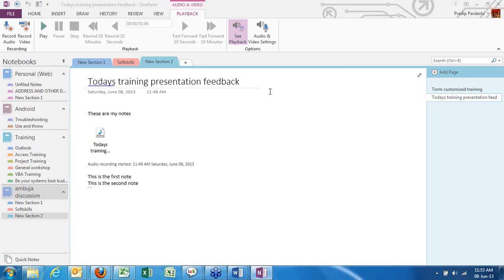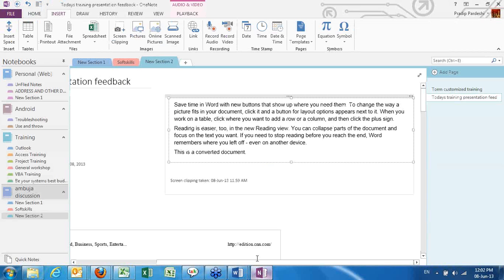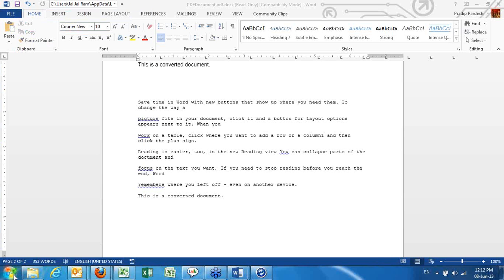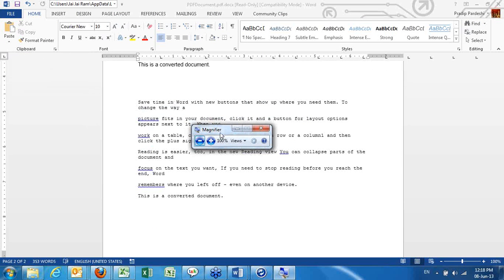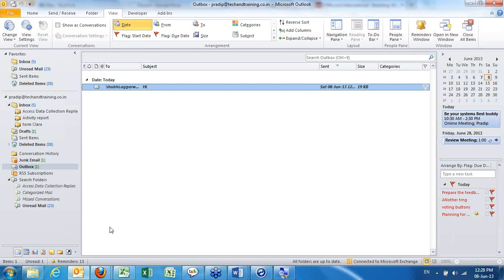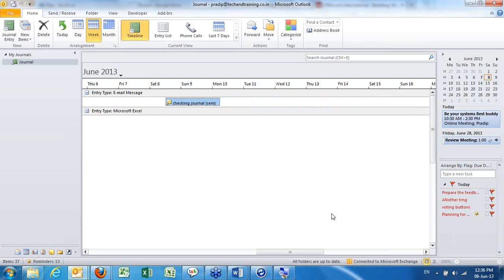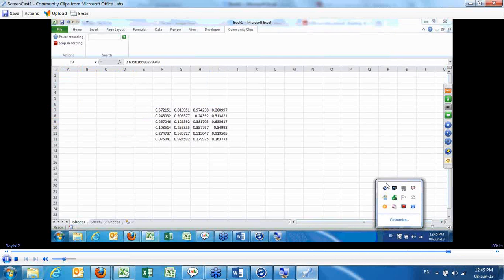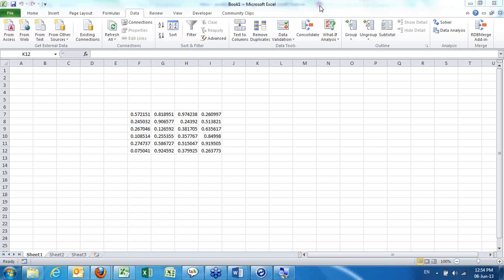Be your systems Best Buddy